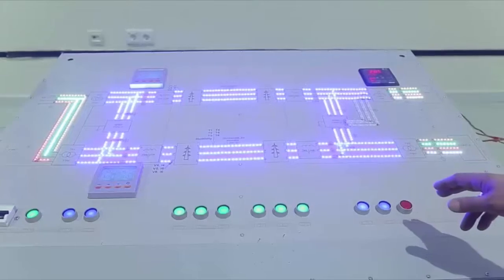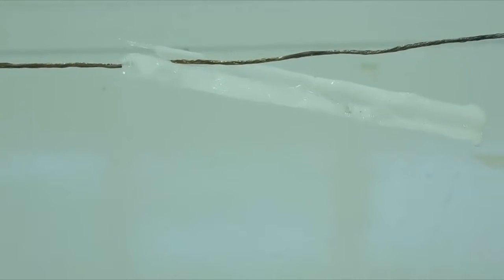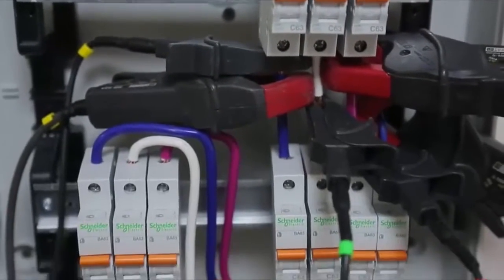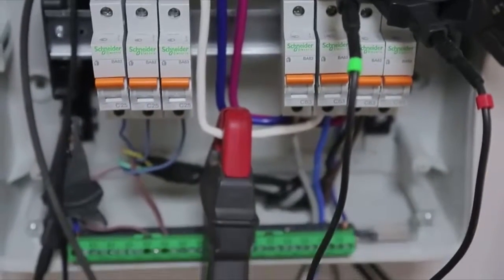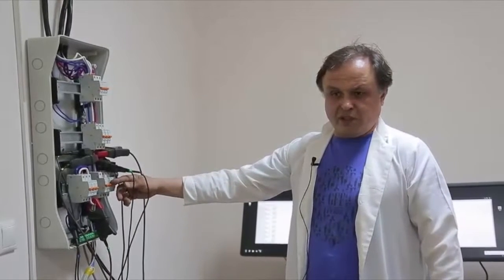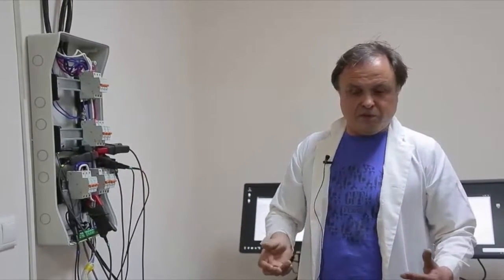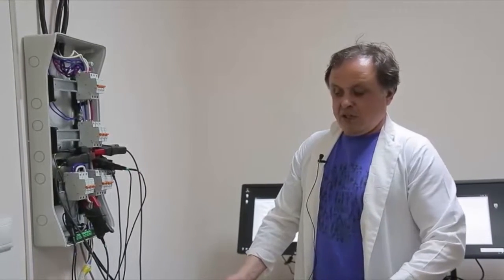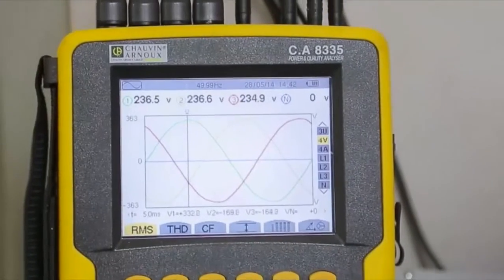Capabilities Renovator-P, RN (10-1000 KVA)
Renovator-P (RN) ensures comfort operation conditions for consumer’s receiving devices according to EU standard EN50160-94, specifically: reduction of currents and voltages of zero sequence of fundamental and higher harmonics (from the 2nd to the 40th), as well as stabilization and control of direct sequence voltage of powerful industrial receiving devices that are energized from three-phase grid of general use 0,22/0,4 kV at frequency 50-60 Hz within the range of phase voltage of the network from 160 V to 260 V at phase stabilization - ±1%.